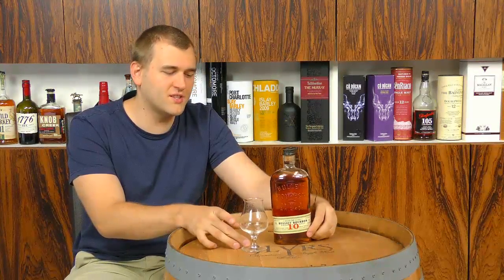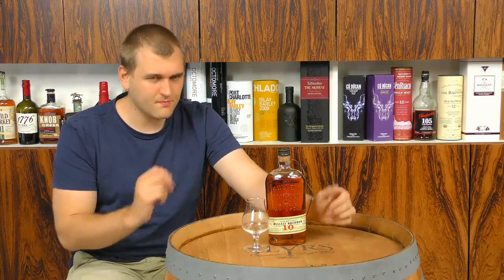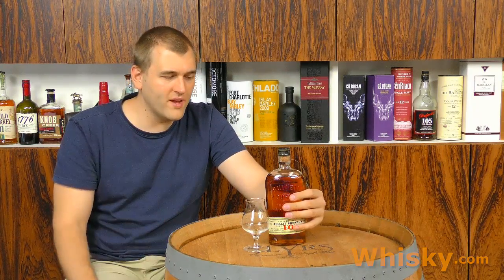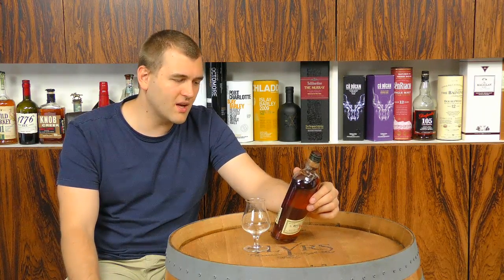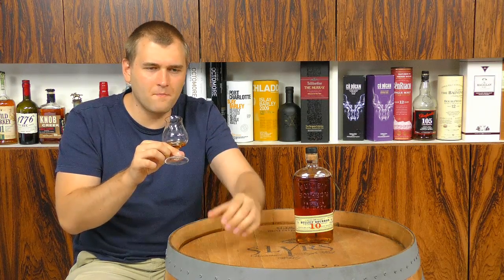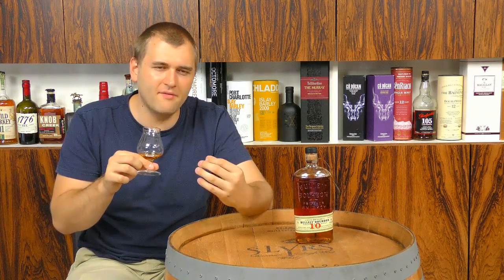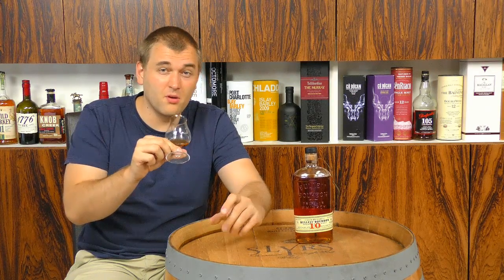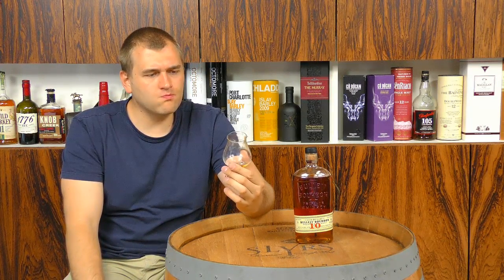Whisky Review/Tasting: Bulleit Bourbon 10 Years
Nosing 2:57
Whisky.com reviews the Bulleit Bourbon  10 Years.